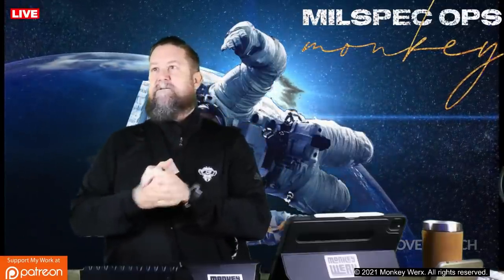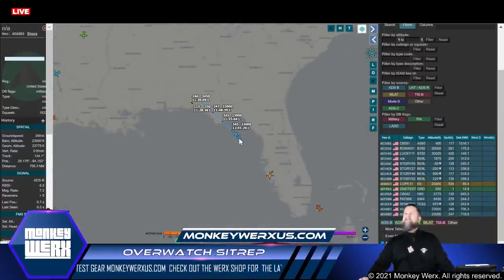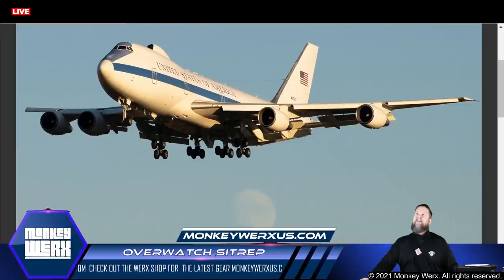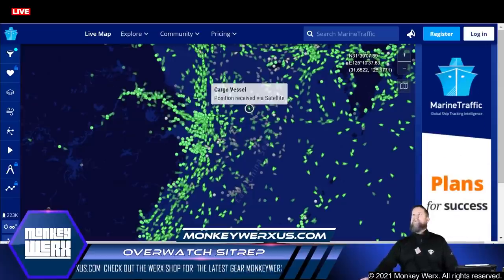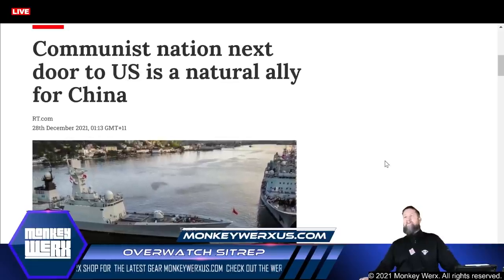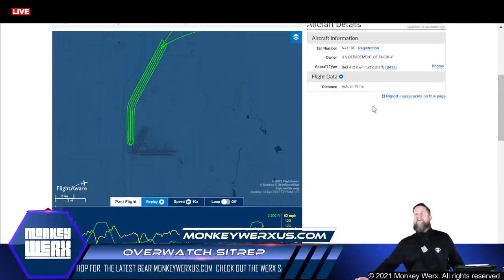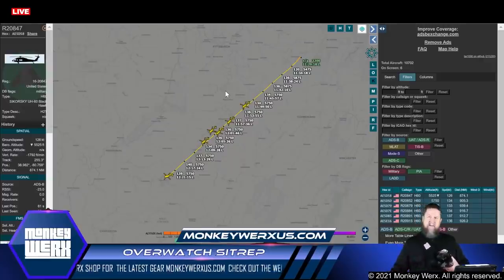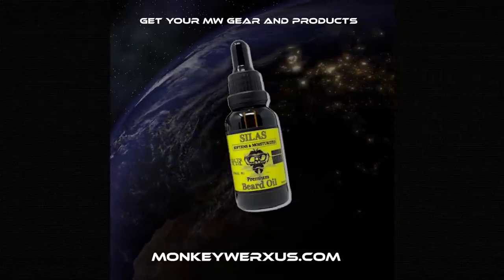China Caribbean Threat